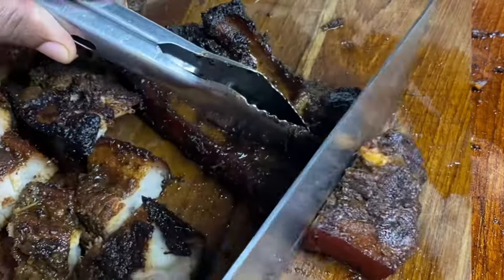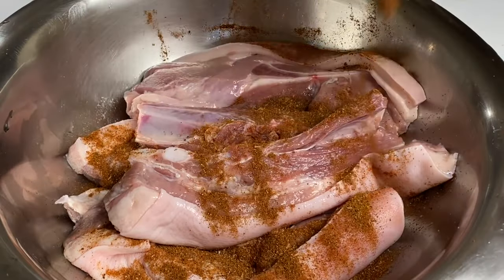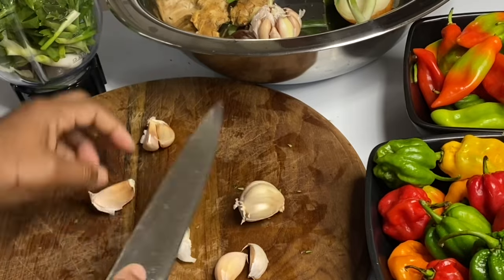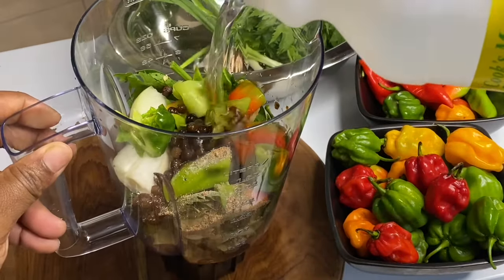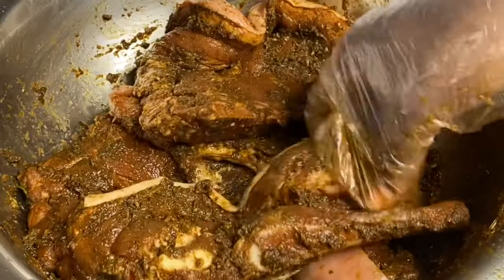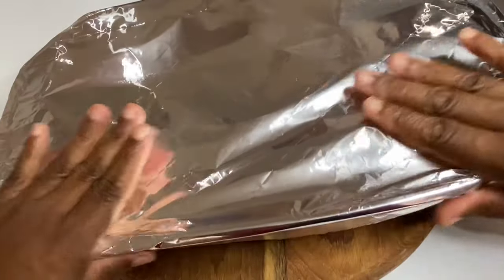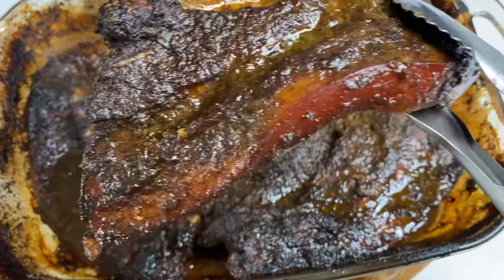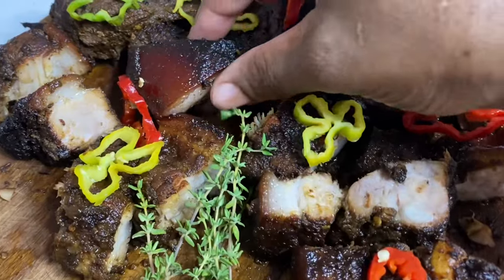Jamaican Jerk Pork, Authentic Flavors. Oven Roasted Jerk Pork.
This Jamaican Jerk Pork is carefully season and marinate in the finest authentic ingredients, absolutely mouth watering, easy oven Jerk Pork recipe

**Ingredients**

Cuts of pork belly & shoulder (or parts of your choice)
Chief Dry Jerk Seasoning
Salt

**Best Homemade Jerk Marinade**

2 tbsp pimento seeds (all spice berries)
5 twigs scallion & thyme
1 onion
5 Cloves Garlic
6 Pimento peppers for flavor (if available)
Scotch bonnet pepper (use as much or as little as your tolerance)
1 tbsp fresh ginger
1 tbsp browning for that Jerk color
2 tsp sugar (optional)
White vinegar
Splash of lemon or lime juice
(Slightly Blend, creating a thick chunky paste)